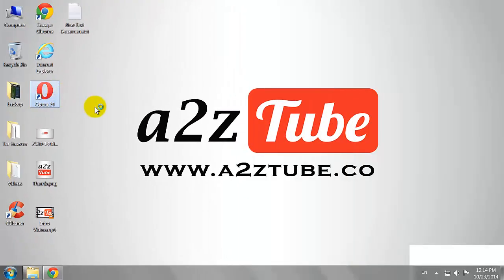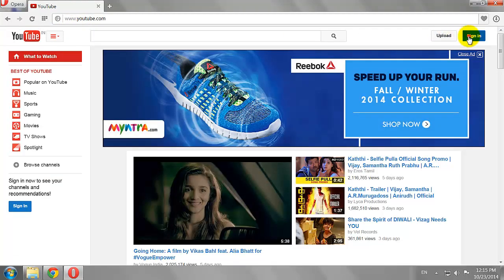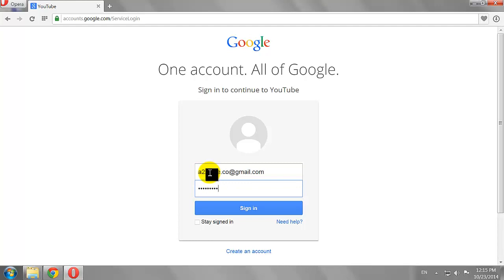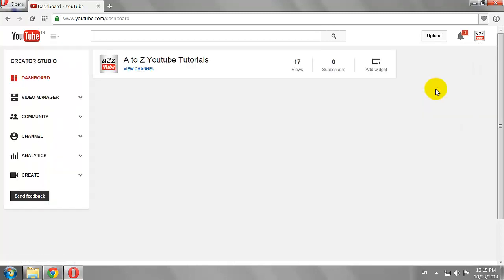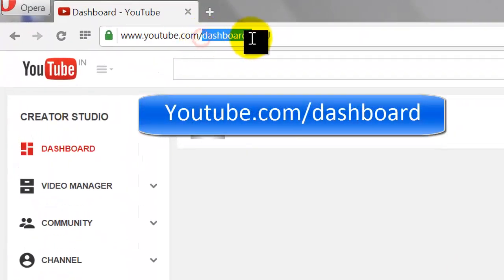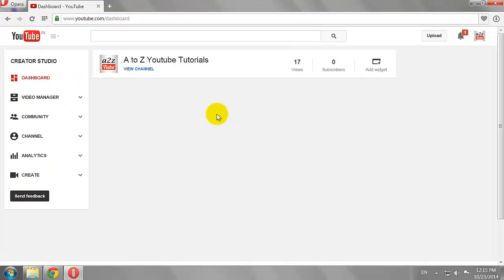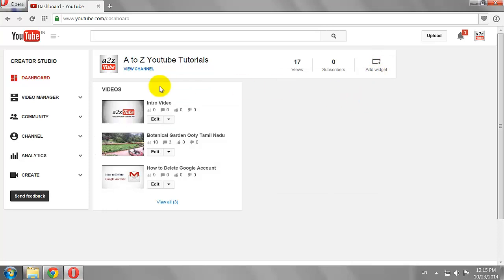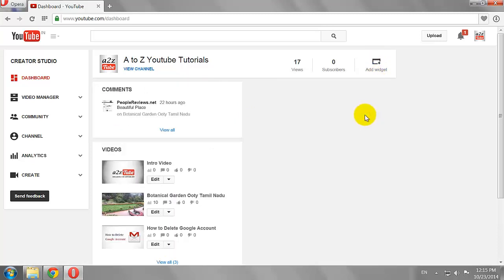How to Customize Creator Dashboard on YouTube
1. Open your Favorite Browser.
2. Go to Youtube.com
3. Click Sign in Button at the Top Right Corner of the Page.
5. Click Sign in.
6. Click on Your Thumb Image at the Top Right corner of the page and then click on the “Creator Studio” Button.
7. You Can Also Visit this Page By Navigating to this URL.
8. Youtube.com/dashboard
9. Let us Start Customizing Our Dashboard.
10. Click on “Add Widget” Icon.
11. First Let us add “Videos Widget”.
12.  This Widget shows all your Recently Uploaded Videos.
13.  Now, Let Us Add “Comments Widget”.
14. This Widget shows all the Recent Comments on Your YouTube Videos.
15.  You can change the position widget by holding the box icon and dragging it to your preferred position.
16.  Similarly you can Add Other Widgets to Your Dashboard.
17.  You can also remove a widget from your dashboard by clicking on “x” icon at the top right corner of the widget.
18. This is How You can Customize Creator Dashboard on YouTube.